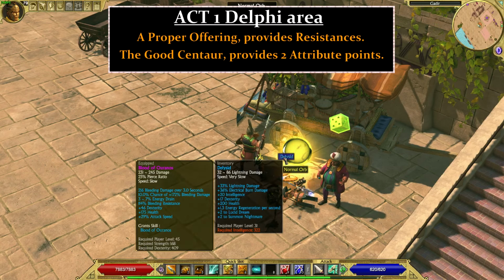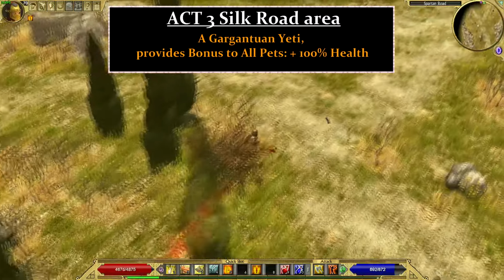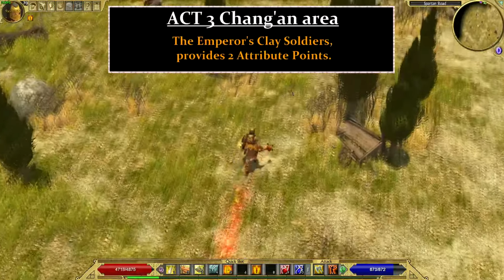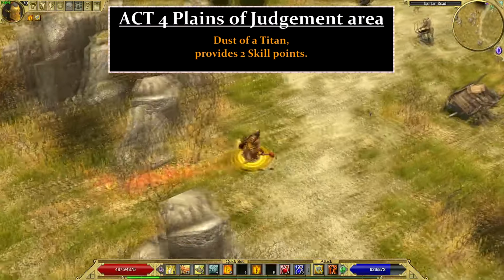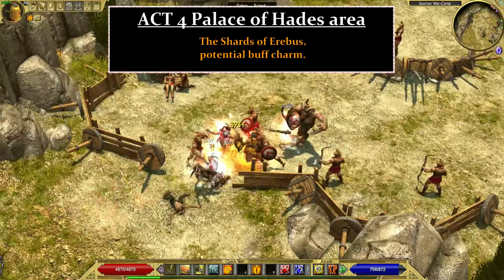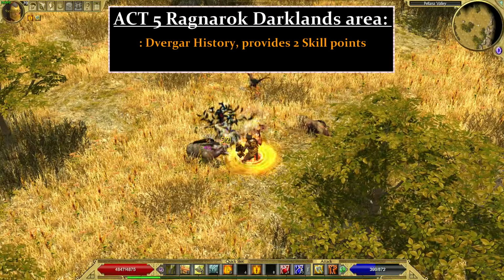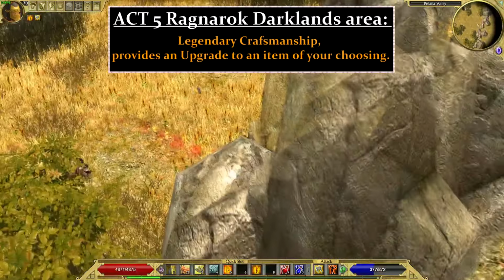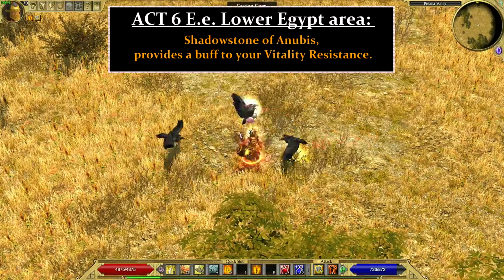Titan Quest: How to Reach the MAXIMUM Potential of your Hero!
Your support is greatly appreciated as it helps me to keep making content, thank you!

Stream Schedule:
Monday/Wendesday/Thursday/Friday/Saturday/Sunday
                      19:00 -21:00